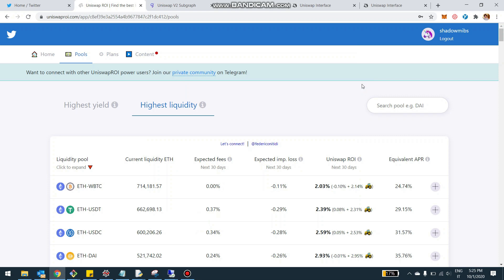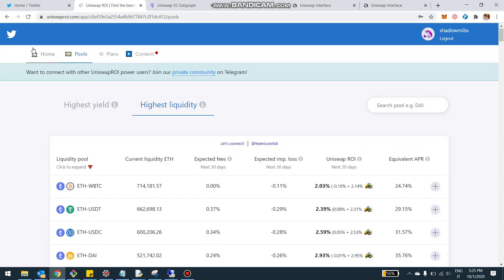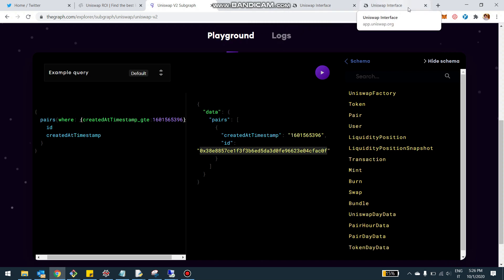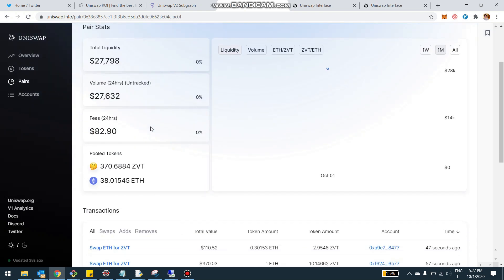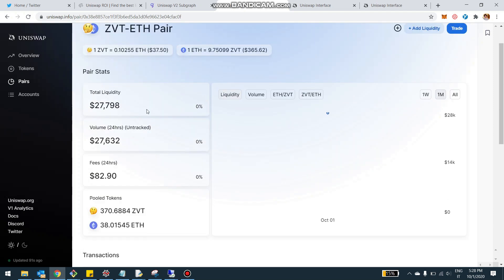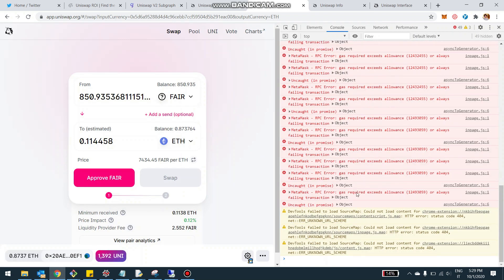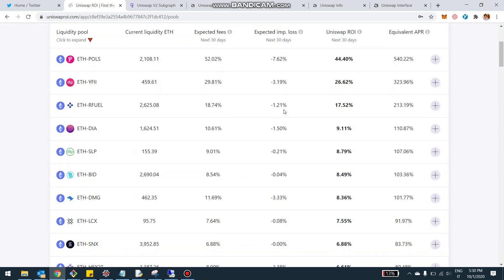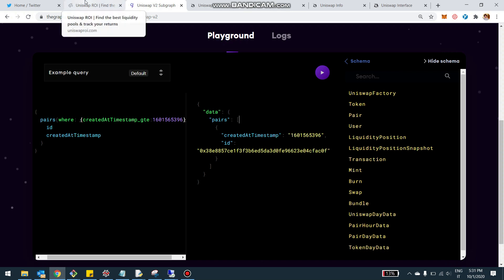What are Rug Pulls on Uniswap and how to avoid them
In this video we review a couple of tecniques used by malicious actors to create fake pools and tokens on Uniswap, in particular a) "rug pull" moves and b) alteration of the ERC20 token contract to prevent holders from selling.

You can use uniswaproi.com to find a clean list of pools and track their expected performance and returns.